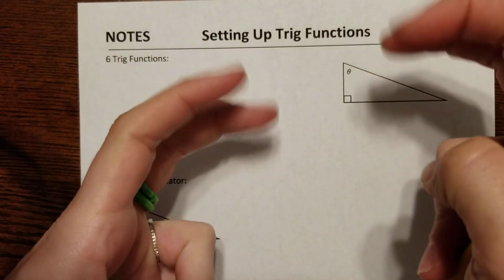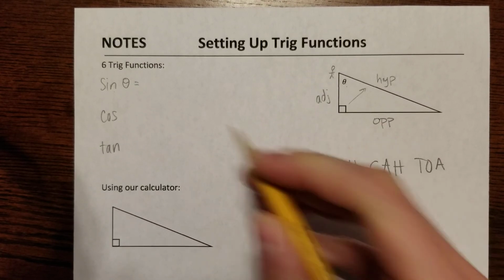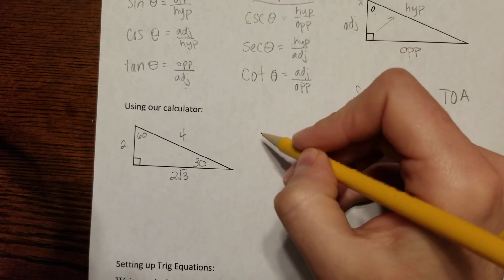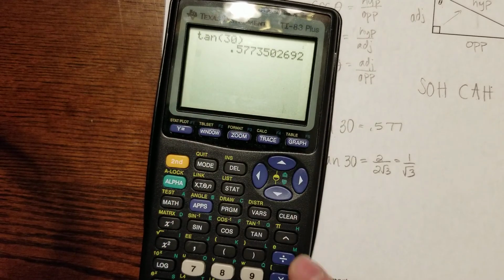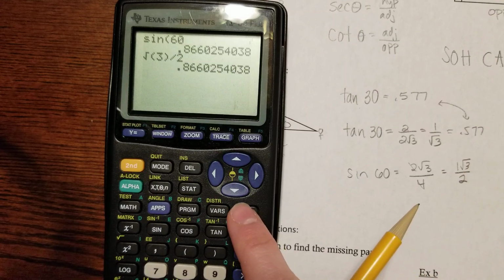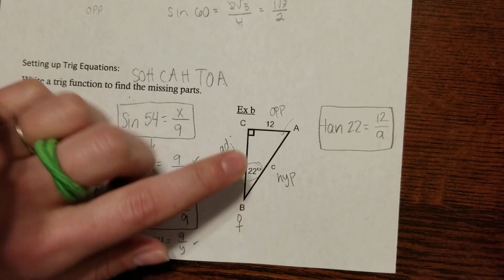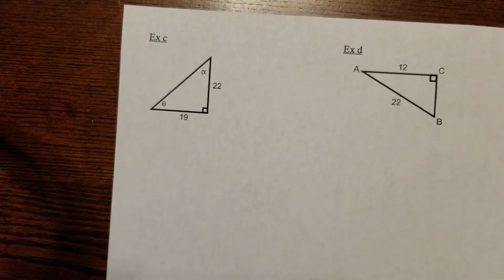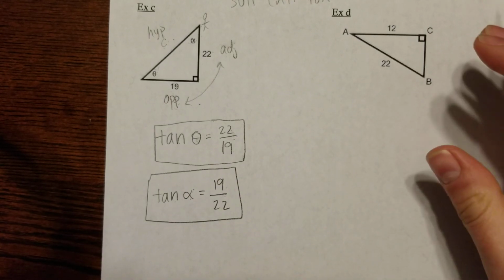Setting UpTrig Functions